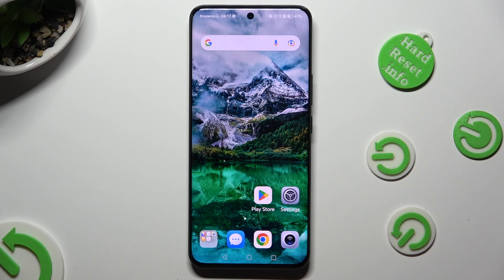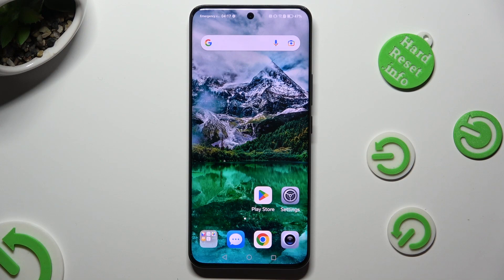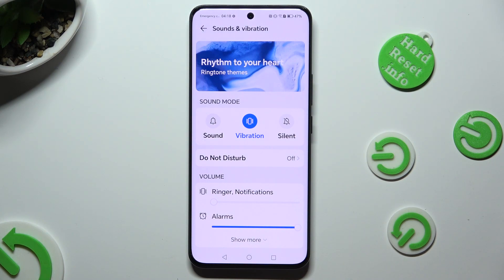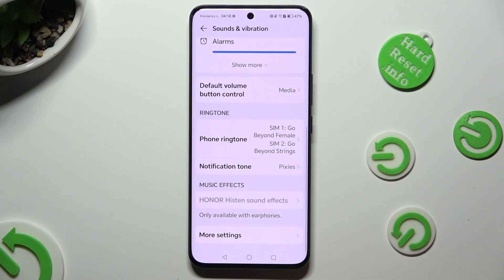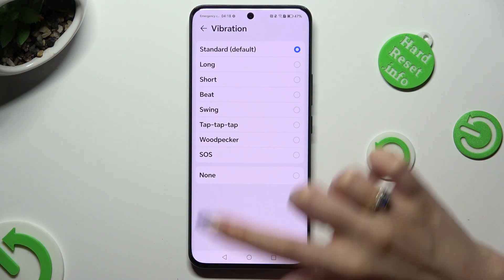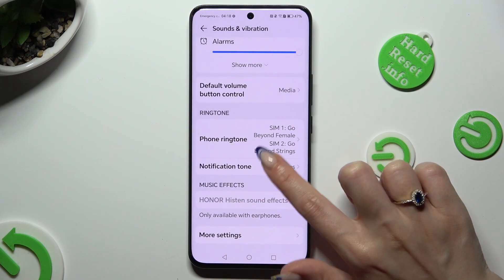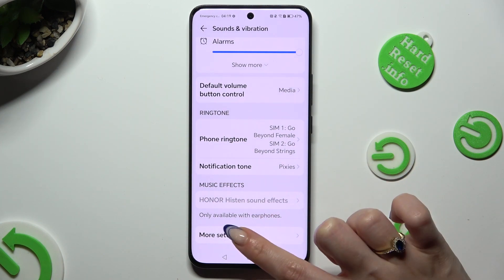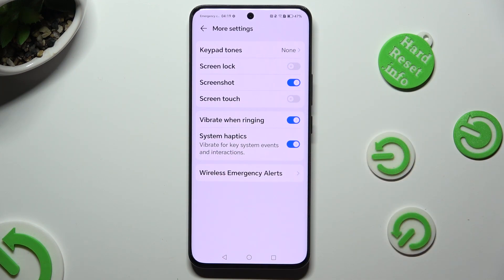How to Enter Vibration Settings in HONOR 90 – Find Vibration Options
If you'd like to enter and customize the vibration feature in your HONOR 90, then here we are coming to show you! In this tutorial, we will not only show you all the settings connected with the vibrations but also deeply explain what exactly you can customize. So let's follow all shown steps and successfully enter vibration settings in HONOR 90!

How to use vibration in HONOR 90? How to manage vibration settings in HONOR 90? How to get access to the vibration settings in HONOR 90? How to open vibration settings in HONOR 90? How to allow vibration in HONOR 90? How to find vibration settings in HONOR 90? How to set vibrations in HONOR 90? How to customize vibrations in HONOR 90?